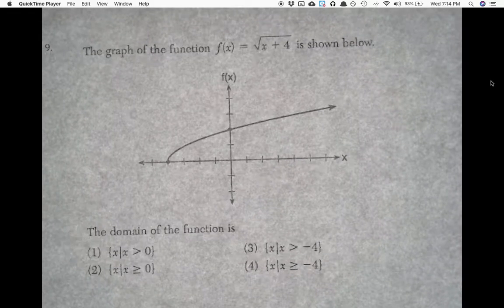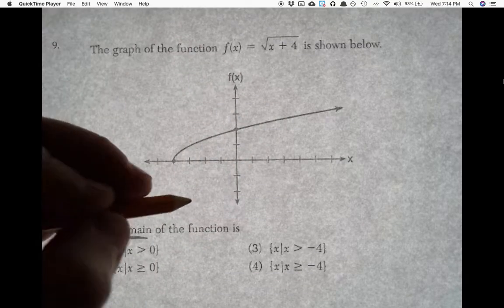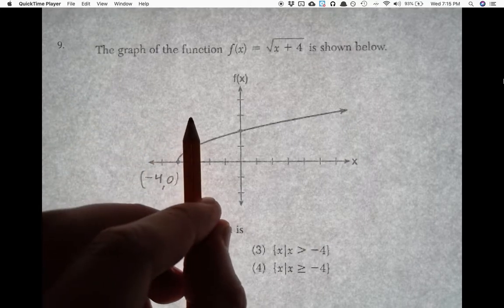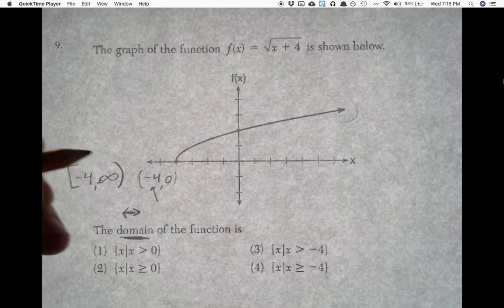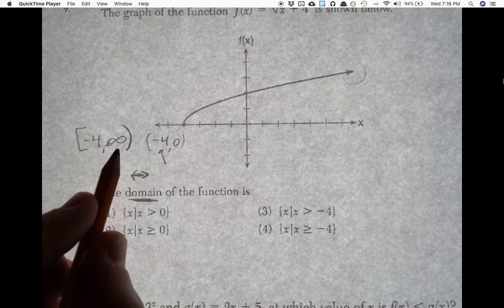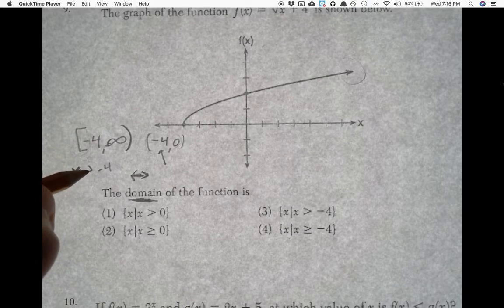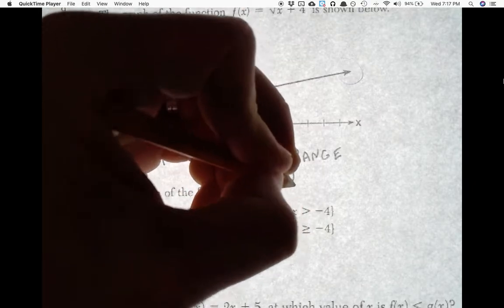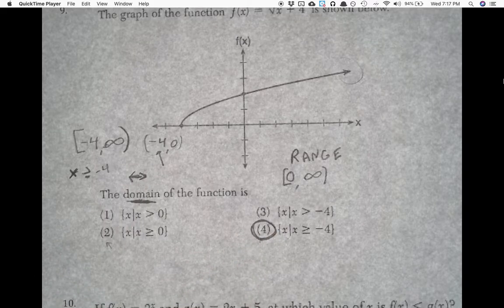U4 Review Domain and Range of a continuous graph